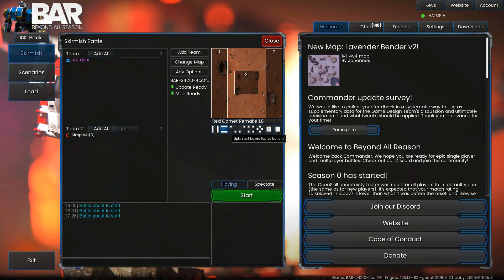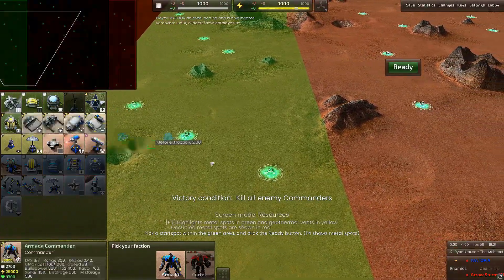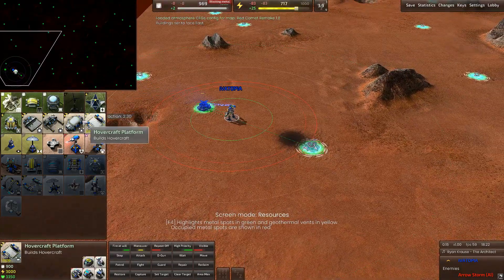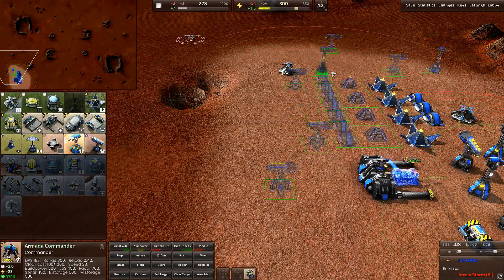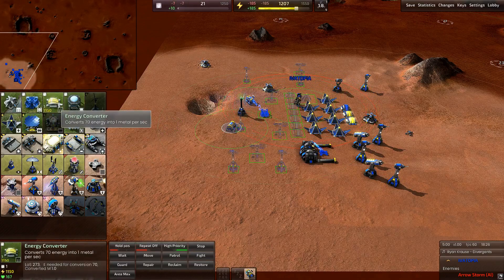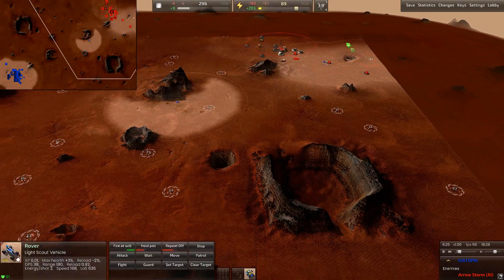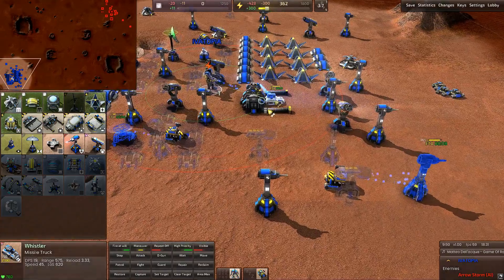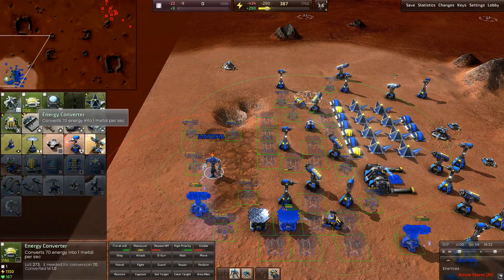BEYOND ALL REASON (BAR) A Let's Play By IVATOPIA Ep 67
IVATOPIA let's play BEYOND ALL REASON (BAR) Episode 67

This is me IVATOPIA attempting to do a let's Play for BEYOND ALL REASON (BAR)

All rights to the game belong to the Developer: BEYOND ALL REASON (BAR)

and Publisher: BEYOND ALL REASON (BAR)

I have nothing to do with the game accept for downloading and playing the game some times.

If you want more info on BEYOND ALL REASON (BAR) go to there official site

Plus followme on twitter again below

IVATOPIA'S at